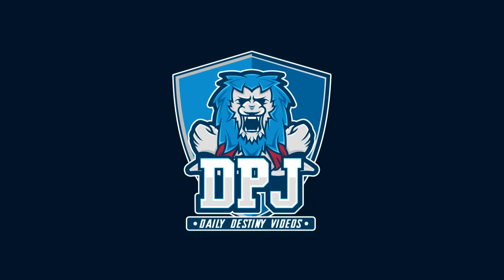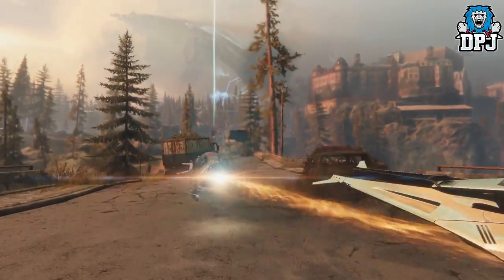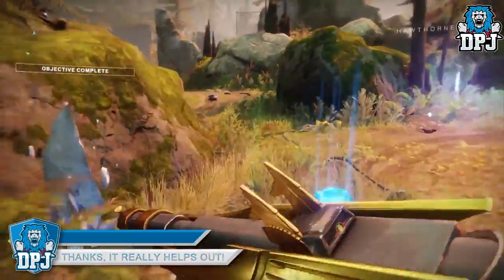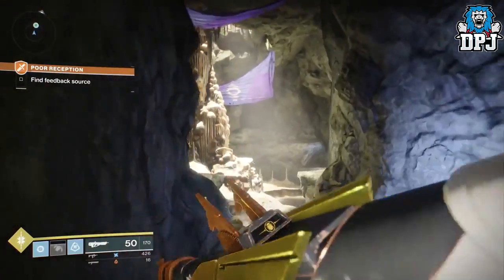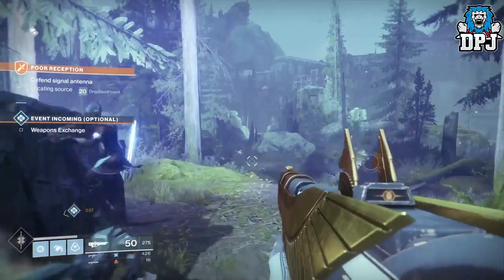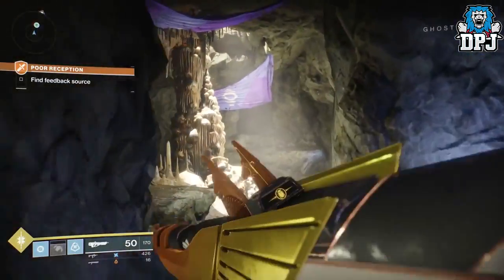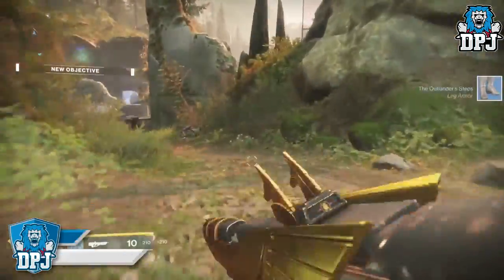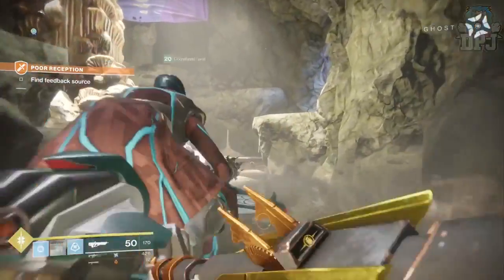Destiny 2: OSIRIS DLC Expansion EXOTIC!?! - 5-burst Pulse Rifle